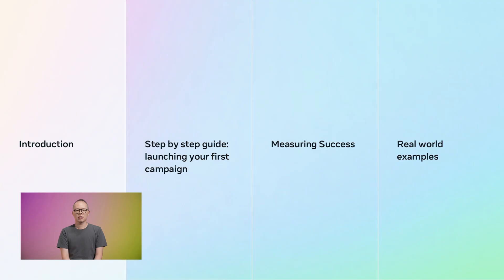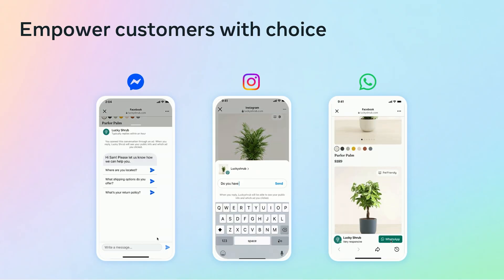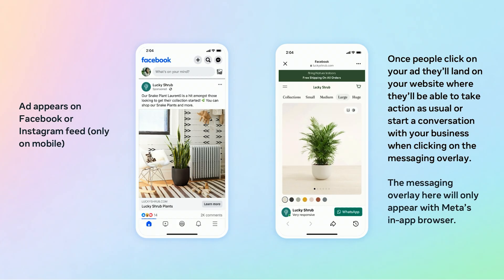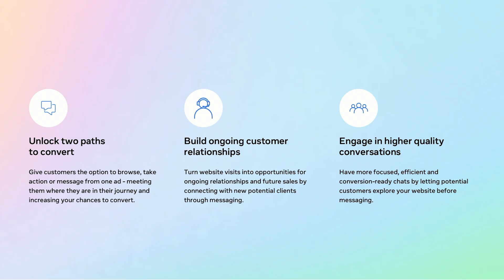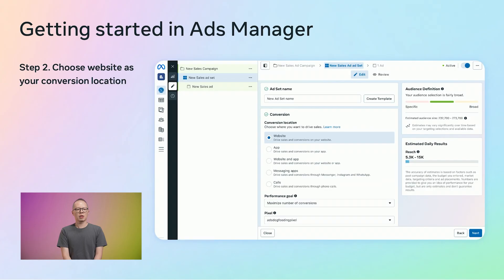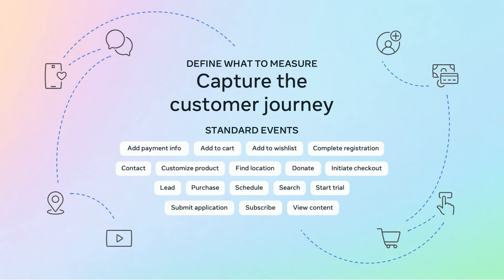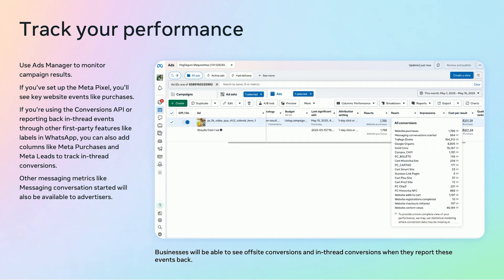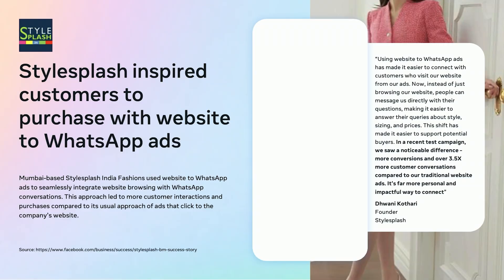Introduction to Website to Message Ads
Khim Teck Chua, Business Engineer at Meta, walks you through how to successfully launch and measure website to message ads. He covers what they are, provides a step-by-step guide to launching your first campaign, and how to measure success in Ads Manager.